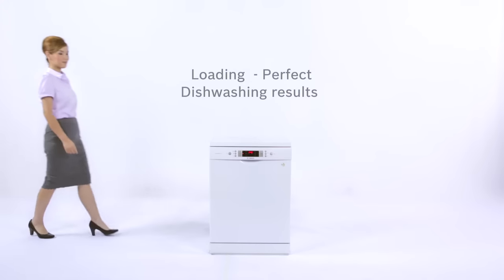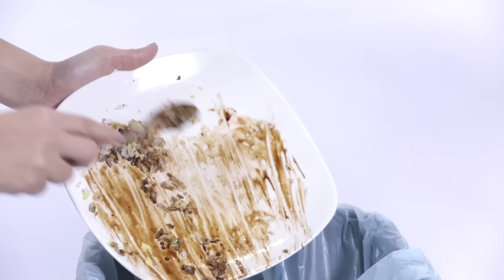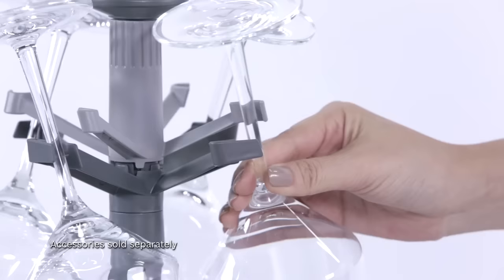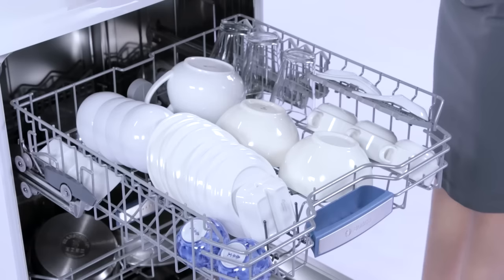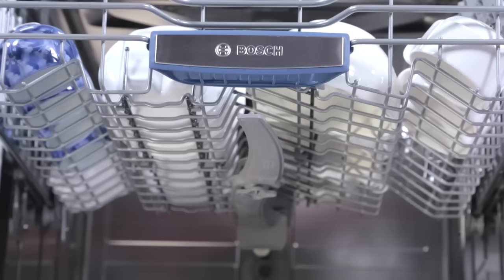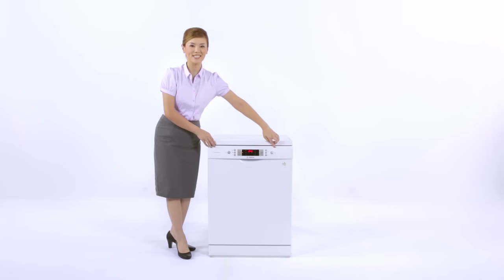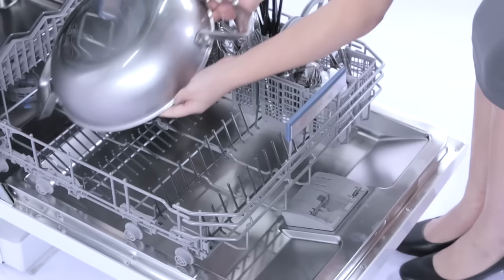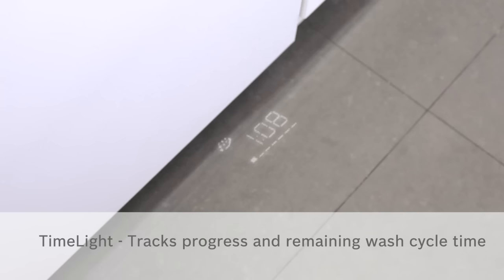Loading Your Bosch Dishwasher for Perfect Wash Results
Learn how to properly load a Bosch Dishwasher to get perfect wash results in this video!

Get your evergreen dose of lifestyle inspiration (recipes, articles, and tips)